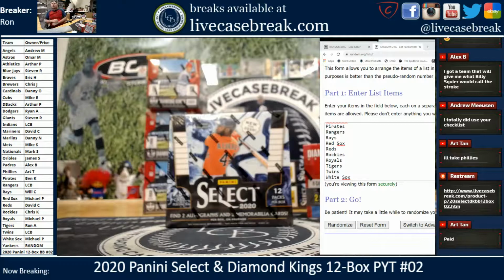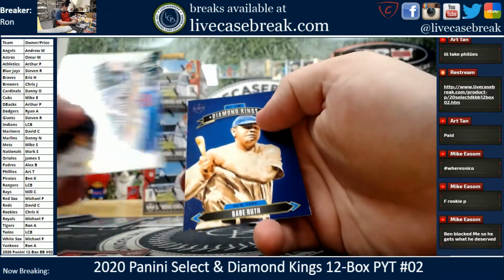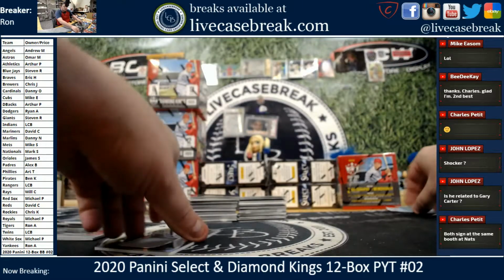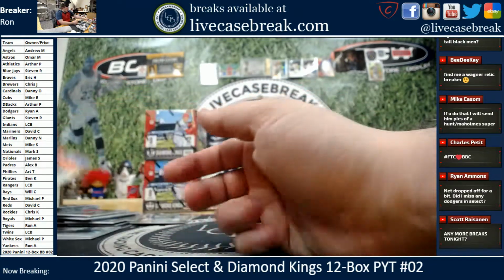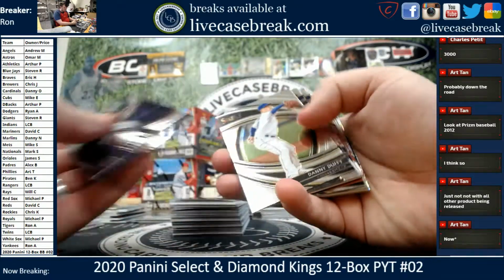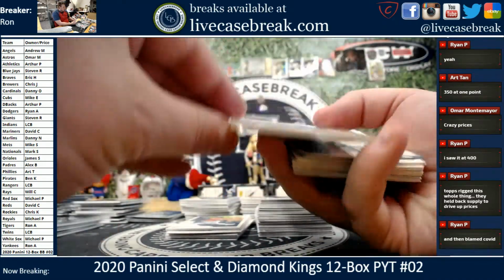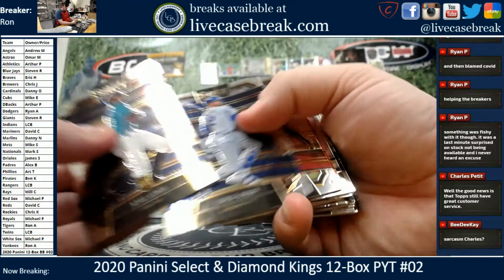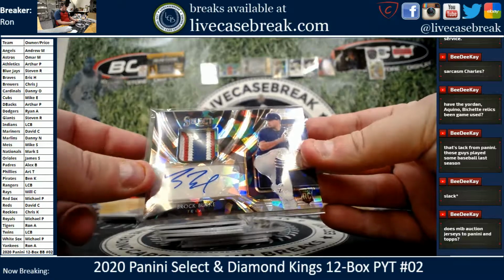2020 Panini Select & Diamond Kings Baseball 12 Box Pick Your Team #02 6 12 2020